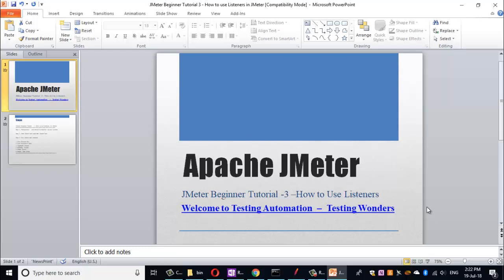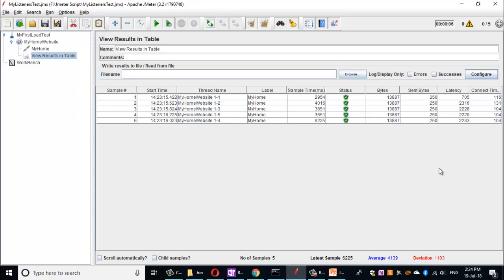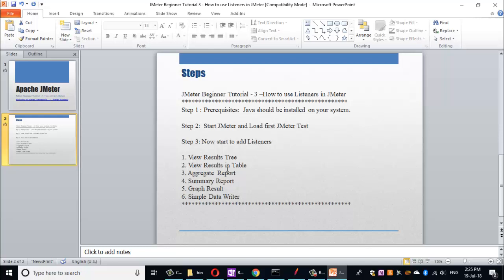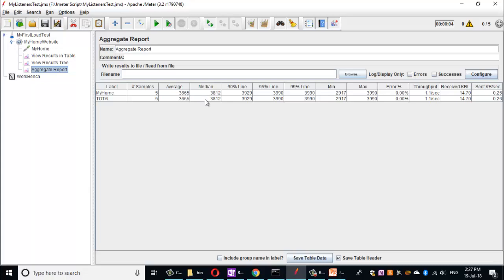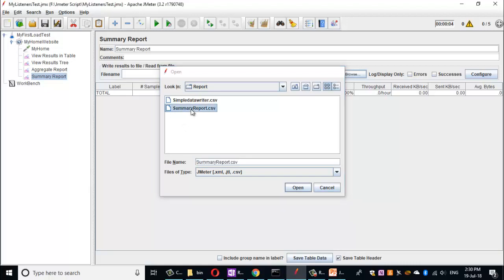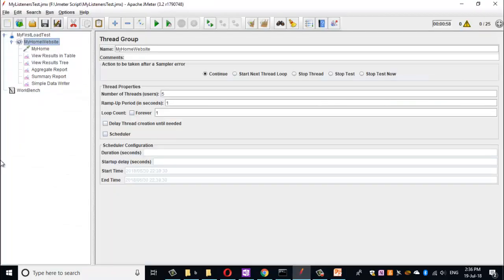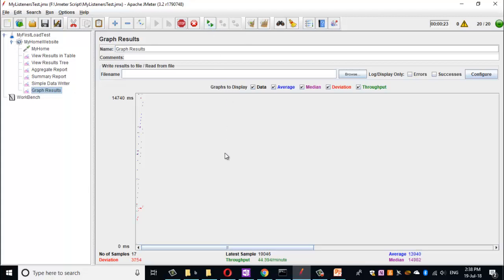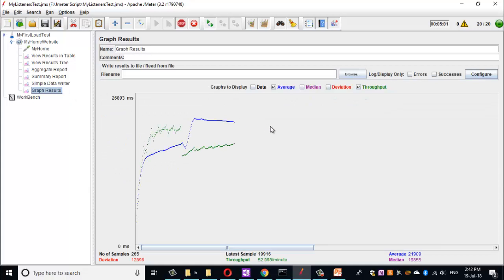JMeter Beginner Tutorial 3 –How to Use Listeners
JMeter Beginner Tutorial - 3 –How to use Listeners in JMeter
Step 1 : Prerequisites:  Java should be installed on your system.
Step 2:  Start JMeter and Load first JMeter Test
Step 3: Now start to add Listener
1. View Results Tree
2. View Results in Table
3. Aggregate Report
4. Summary Report
5. Graph Result
6. Simple Data Writer

Listener =These are the elements which gather information of our performance test

What are the usage of listener:  View results / metrics of the test

Throughput: How many bytes we are sending per second

Latency: Time to get first response of byte:  1020 MS